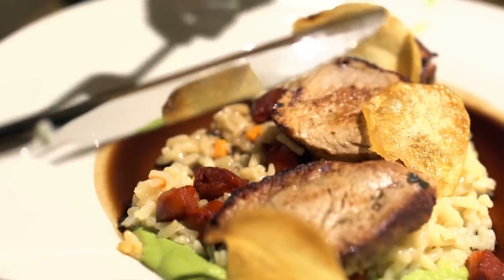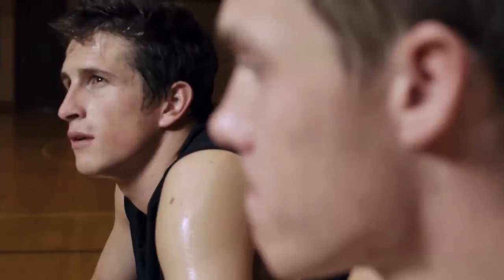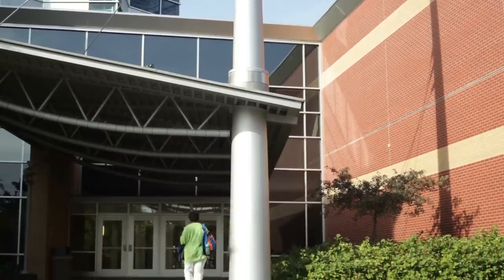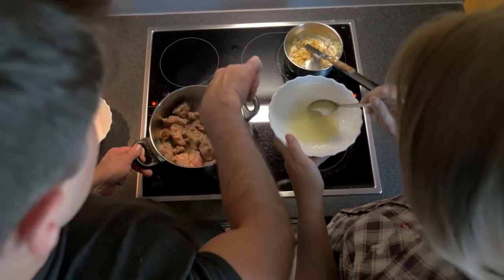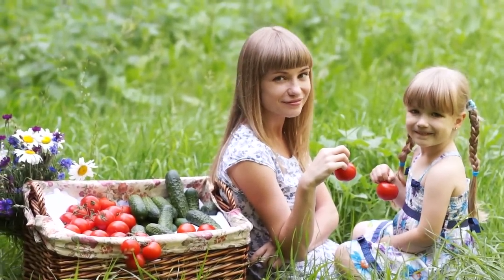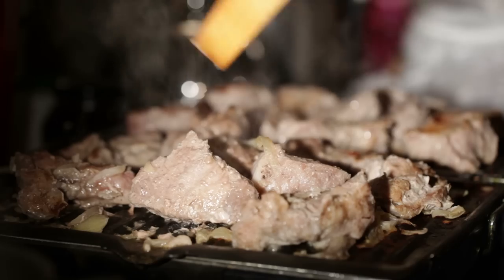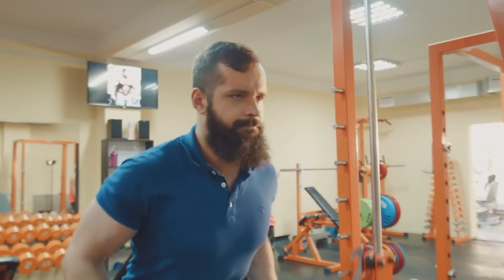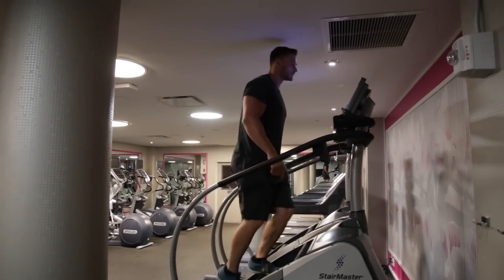Ketogenic Diet: Top 3 Ketosis Tips for Results: Thomas DeLauer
Ketogenic Diet: Top 3 Ketosis Tips Everyone Should Know: Thomas DeLauer

Consume Enough Salt

On a glucose-based diet, glycogen is produced in the liver, which is water-soluble and transported around the body in your blood.

The blood stream distributes energy to all the cells and muscles that need it.

Glycogen is also stored in the muscles, so the blood-motorway tops-up these stores when required.

Glycogen is transported in liquid and is water-soluble - glycogen itself contains a lot of water. It’s stored in liquid form - three to four parts water to one part glycogen

When you restrict carbohydrate, you stop consuming glucose, which is from what glycogen is made

Your stores of glycogen therefore deplete as your body burns energy, and because glycogen carries 3-4 parts water; your body loses a heck of a lot of liquid as well

So in entering a state of ketosis, your body is excreting water and salt through the depletion of glycogen.

High salt-levels trigger the thirst mechanism, but if salt-levels are going down (as is water), it naturally follows that the thirst-mechanism is not sufficiently triggered to cover this water-loss.

Conversely, when you cut carbs your insulin-levels decrease, which then tells your kidneys to release salt. (1,2)

Utilize MCT Oil

Using MCT oil is perhaps the most important thing one can do to get into ketosis and maintain it.

A diet that consists of long chain fatty acids depends upon 80-90% of calories coming from fat.  Adding in lots of MCT oil brings this down to 60-70% fats

This is because MCTs are immediately metabolized into ketone bodies and used for energy quickly in the body

Many people believe that coconut oil is the same as MCT oil; however, MCT oil is made from coconut oil, it contains 100% pure medium chain triglycerides (capric and caprylic acids)

Coconut oil contains about 35% long chain trigylceride (LCT) and 50% lauric acid, which means that coconut oil is only 15% MCT and only 1/6th as ketogenic as pure MCT oil.

More simply, MCT’s can be metabolized quickly into ketone bodies, which means that the body metabolizes the MCTS’s quickly because it recognizes them as more of a carb than a fat.

MCT’s have also shown to enhance thermogenesis in the body, thereby promoting fat burning.

MCT’s also have fewer calories, which will essentially allow you consume more proteins and carbs, making ketosis easier to maintain. (3,4)

Watch Protein Consumption

Too much protein is bad for ketosis because our bodies have an energy process called gluconeogenesis

The body’s preferred source of fuel is glucose, which it gets first from carbohydrates on a standard diet.

However, if enough carbs aren’t present, which is the case when you’re eating low-carb or ketogenic, the body will have to turn to other sources for energy.

The purpose of the keto diet is to have the body break down fatty acids, which then produces ketones for energy - the process known as ketosis.

However, there’s another way the body can create carbohydrate-style energy in the body - by breaking down amino acids from the protein in your muscles.

Gluconeogenesis is how your body turns protein into glycogen that can be used as glucose to burn for fuel.

Even if you’re eating plenty of fat, if you also eat too much protein, your body can facilitate GNG instead of burning fat for energy.

This means that you could spend your whole time thinking you’re eating keto while not actually being in ketosis. (5)

References

1) The role of salt in a ketogenic-diet. ‘Keto-Flu’ explained!

3) 7 Effective Tips to Get Into Ketosis. (n.d.). Retrieved

4) 5 Ketogenic Diet Master Tips - Best Ways to Get Into Ketosis. (n.d.). Retrieved

5) How Too Much Protein is Bad for Ketosis - Perfect Keto Exogenous Ketones. (n.d.). Retrieved

6) The Myth of 1 g/lb: Optimal Protein Intake for Bodybuilders. (n.d.). Retrieved